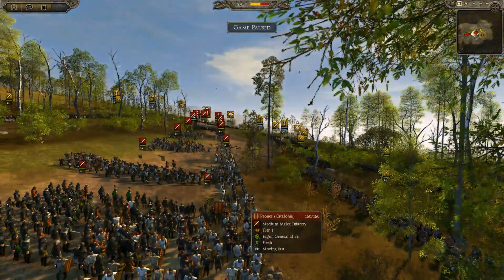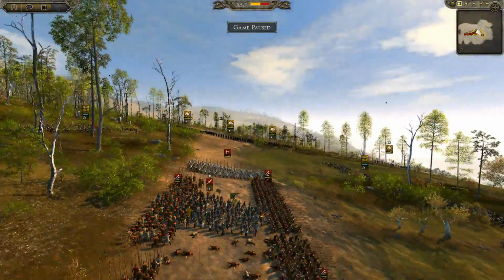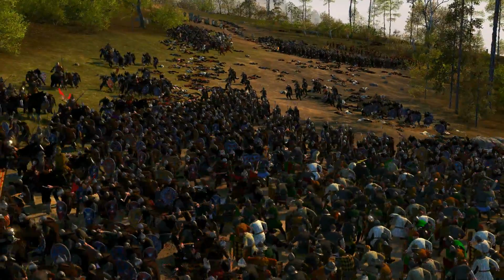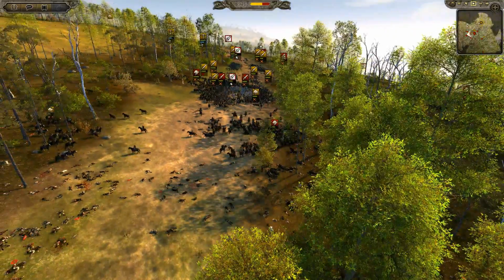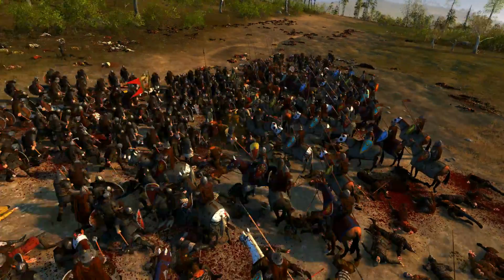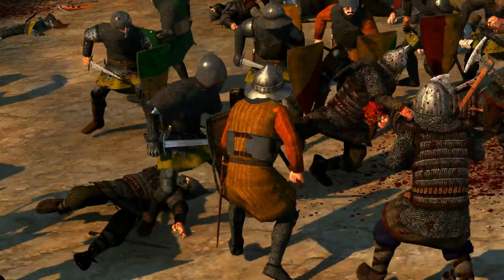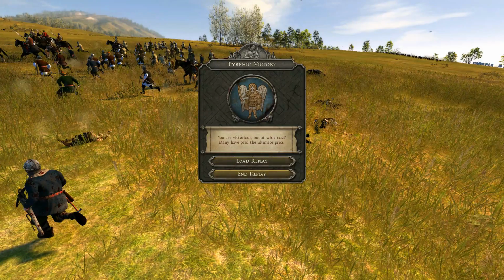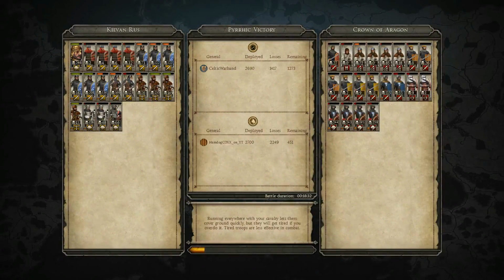SURROUNDED ON ALL SIDES! 1v1 Medieval Kingdoms 1212AD Battle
Aragon's military might has grown as of late. With fresh supplies and revenue flowing into its coffers from their Spanish allies, Aragon thirsts for war. Expanding their territory into southern France is an option, for the French forces are busy in a 100 year war with the English. Their would be no stopping them.

Unfortunately, one such man residing in Aragon was of French descent, and learned of the plans for attacking France. Sending word to Paris, the King of France sprung into action. He wouldn't be able to supply the south with troops for some time, but he could hire a mercenary army to even the odds. The Kievian Rus were raiding and pillaging just west of France in Milanese lands. A tidy sum should turn their loyalty. And it worked. A full force of Ruski warriors had a new thirst.. and it was the blood of Aragon. As the Aragon army moved north to the border, the Rus army laid in wait.